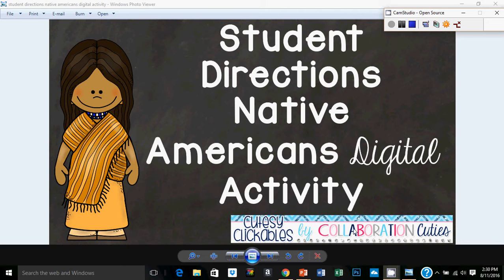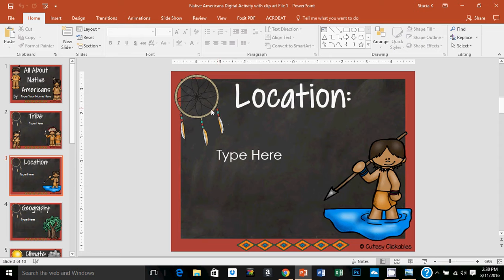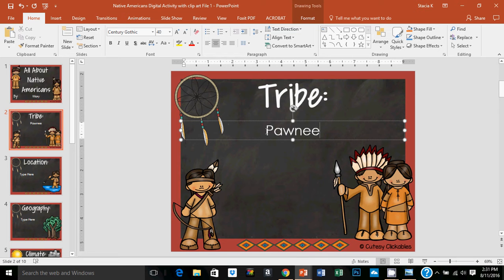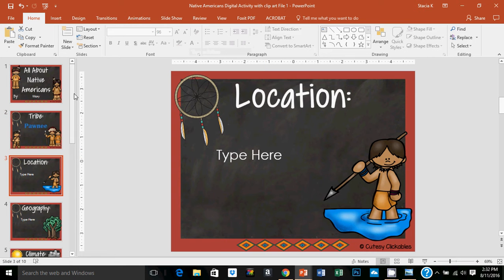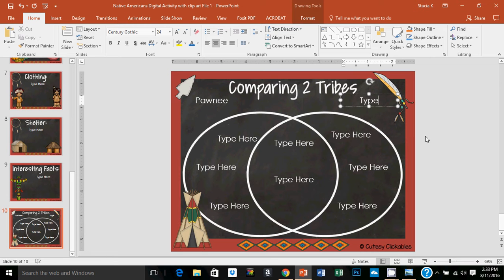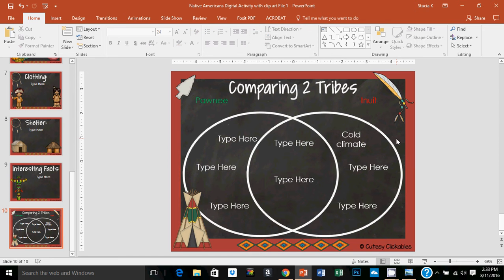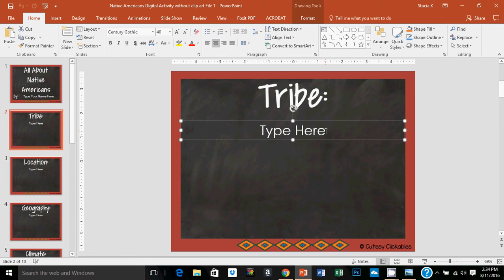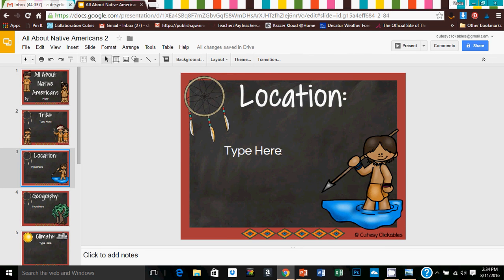Native Americans Student Directions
How to complete the Native Americans Digital Activity